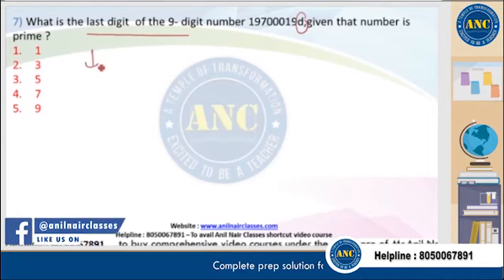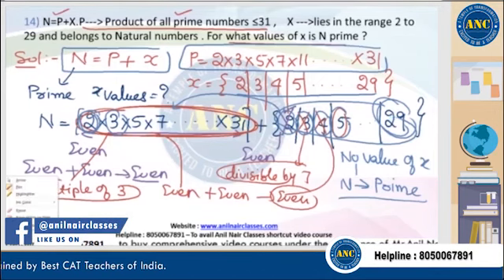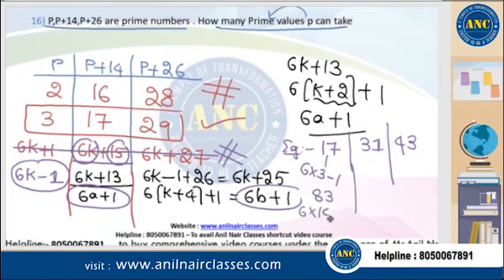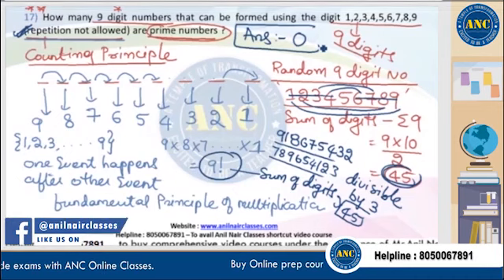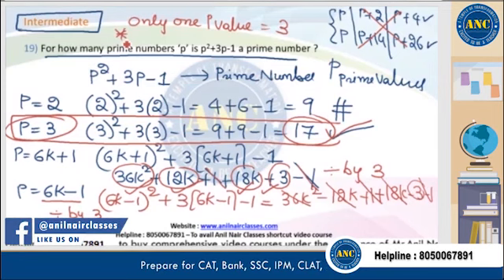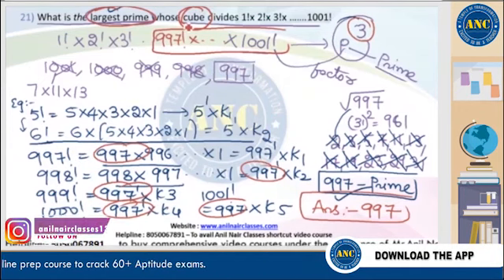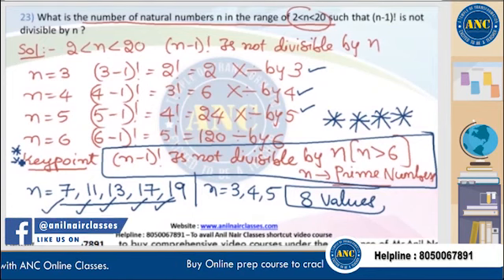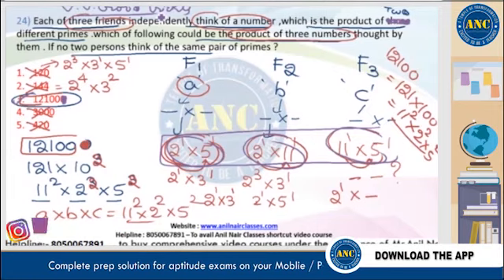Prime numbers ( Part-2) by Mr.Anil Nair